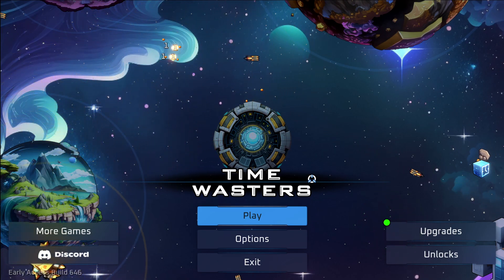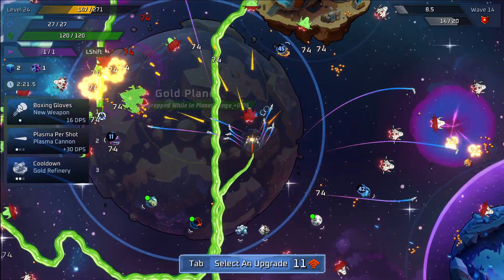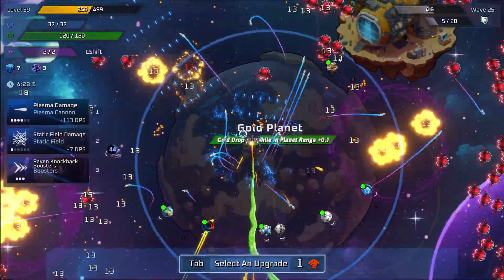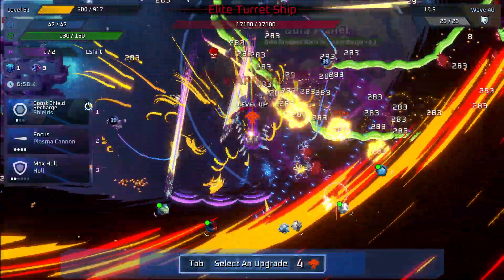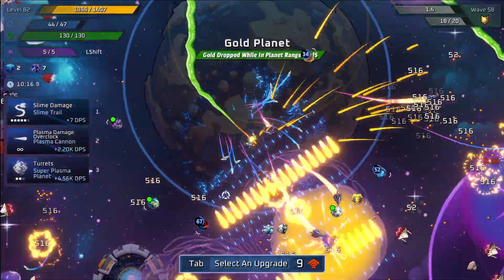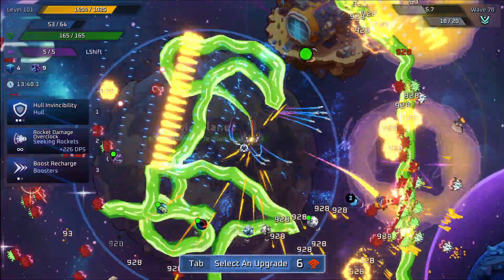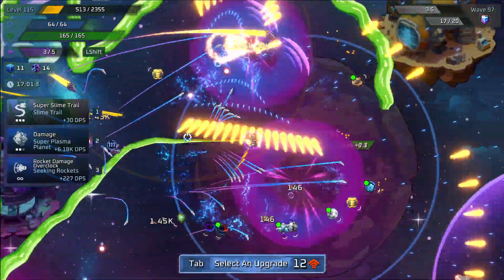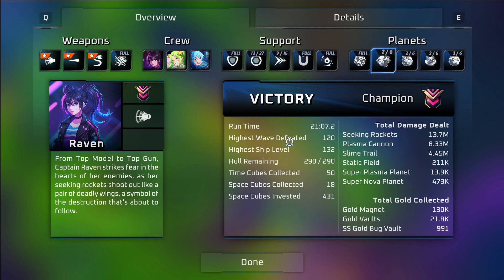How to UNLOCK the NEW TESLAI Character | Time Wasters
In this video I do a run of Time Wasters to focus on unlocking the new TeslAI character.